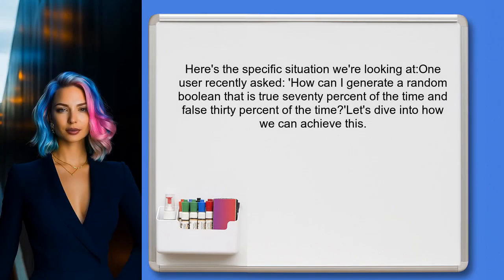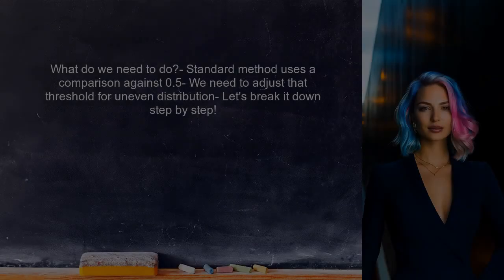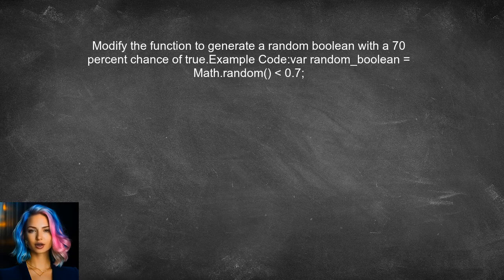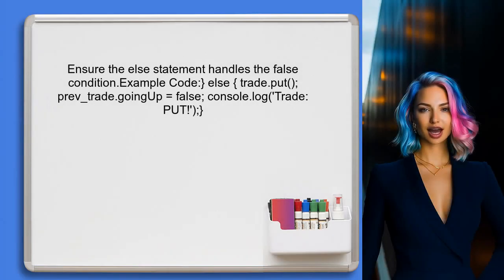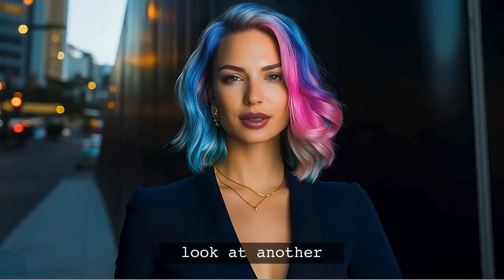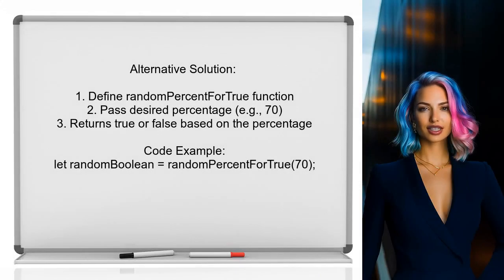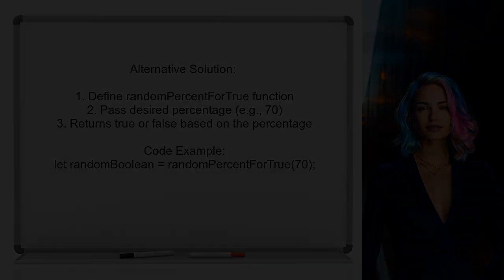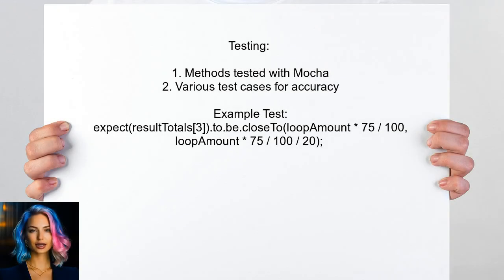How to Generate a Random Boolean with 70% True and 30% False in Python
In this video, we'll explore how to generate a random Boolean value in Python with a specific probability distribution—70% True and 30% False. Whether you're working on a simulation, a game, or any project that requires controlled randomness, understanding how to manipulate probabilities can be incredibly useful. Join us as we walk through the code and concepts needed to achieve this functionality effortlessly!

Today's Topic: How to Generate a Random Boolean with 70% True and 30% False in Python

Related to: generaterandomboolean, pythonrandomboolean, #70%true30%false,